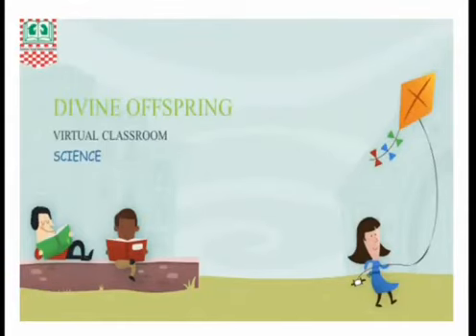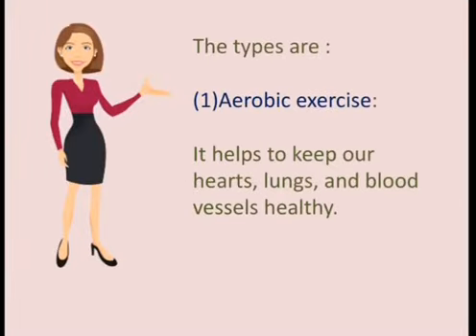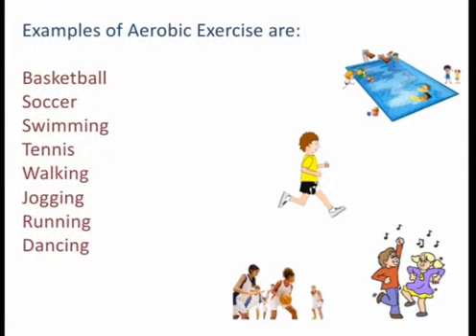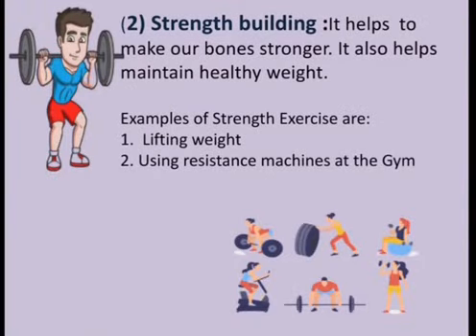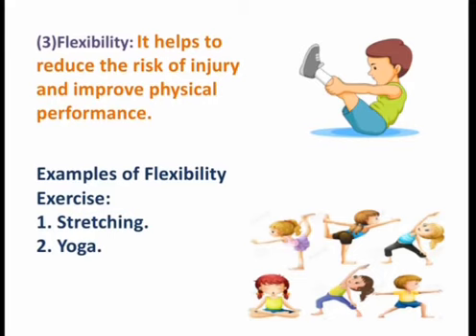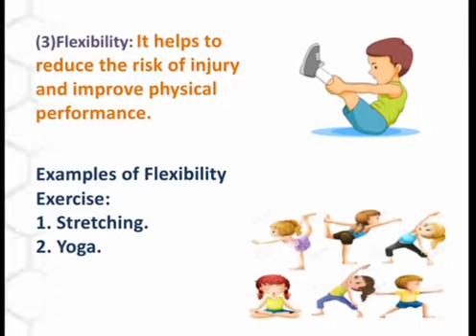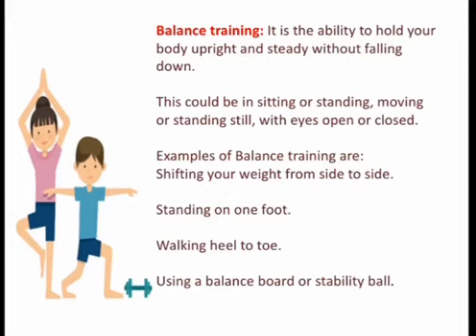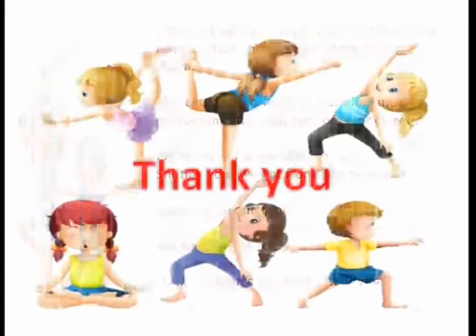TYPES OF EXERCISE